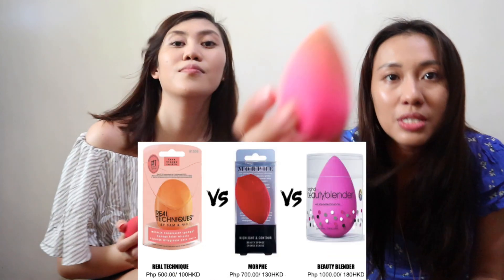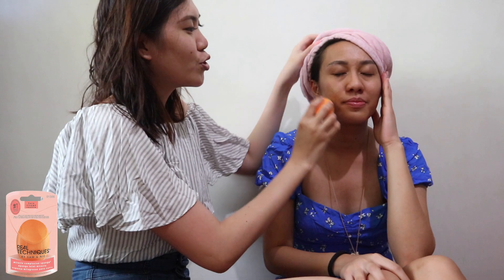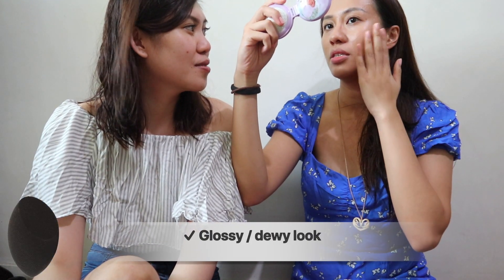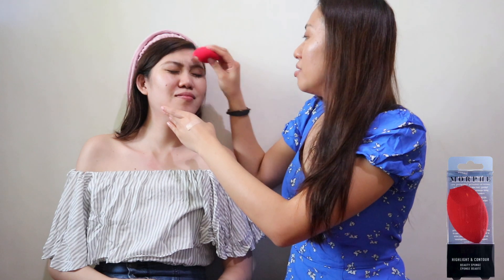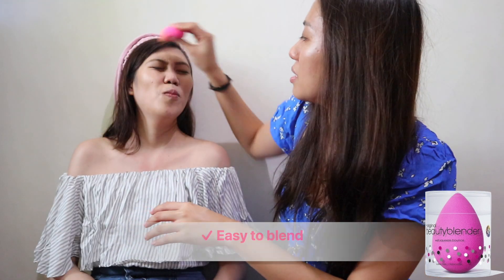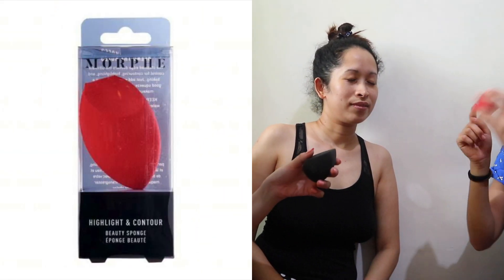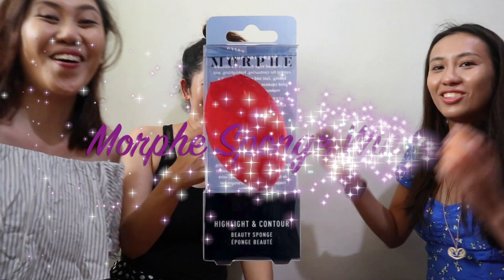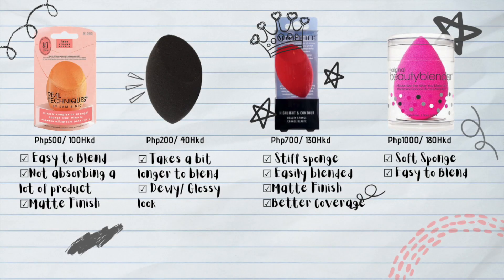Blind test to find the Best Beauty Sponges (Beauty Blender, Morphe, Real Technique etc)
Hello:)

Have you guys wonder what is the best beauty sponge out there in the market? We have tested 4 varieties of beauty blenders in the market so it will be easier for you to choose which one fits you the best!

Be safe and stay healthy!

Love,
Bev&Ja

No brand beauty sponge bought at